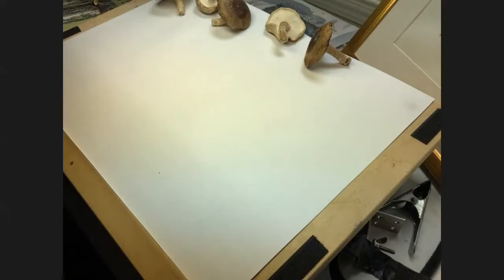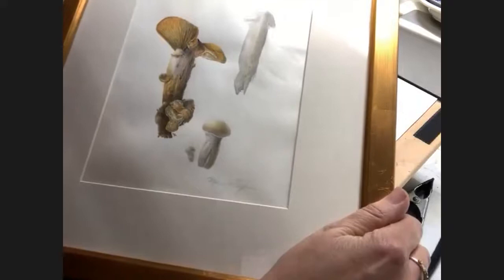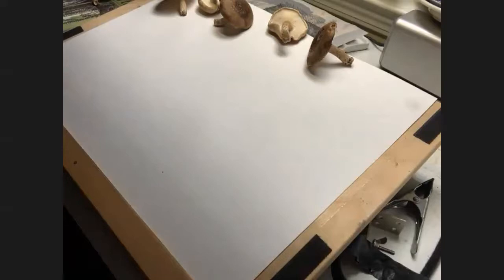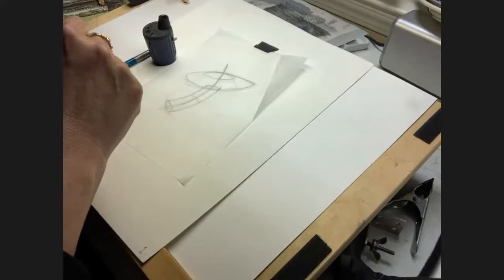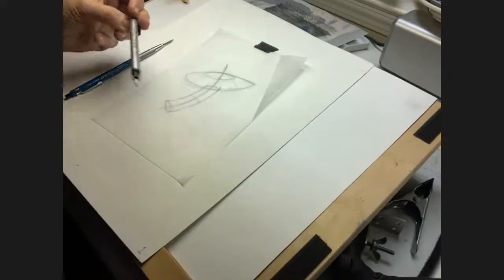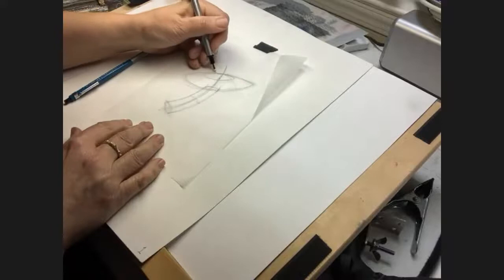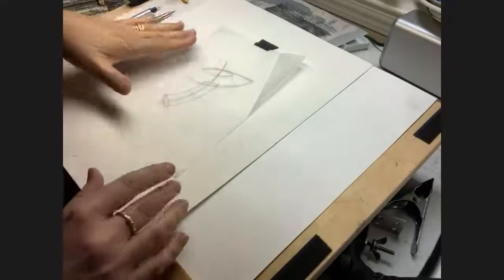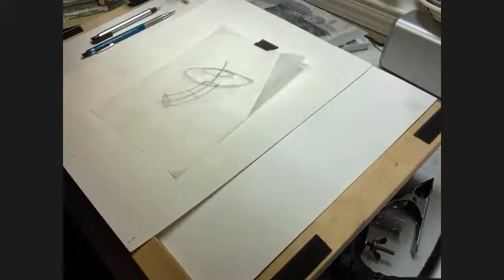Botanical Illustration Demonstration with Margaret Saylor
As part of Fleisher From a Distance, teaching artist and illustrator Margaret Saylor provided a brief introduction to botanical illustration and a demonstration of how to illustrate a shitake mushroom.

Margaret paints and draws highly detailed, color-driven, textural botanical paintings. Margaret earned a BFA in communications design at Kutztown University in 1988. Her experience as a designer and illustrator have provided a solid foundation for further studies of plant life and botanical art techniques, and Margaret was awarded her certificate in botanical art and illustration, with distinction, from The New York Botanical Garden in June 2013. Margaret is a member of the American Society of Botanical Artists, as well as the Philadelphia Society of Botanical Illustrators, and has exhibited with both groups. Since January 2012, Margaret has been the editor/designer of The Botanical Artist, the quarterly journal and official publication of the American Society of Botanical Artists. She teaches botanical art in southeastern Pennsylvania, Delaware, and New York, as well as at workshops around the country. Margaret works from her home studio in Mt. Penn.